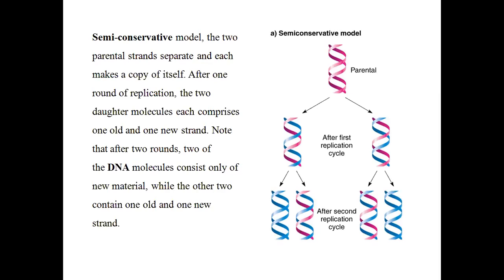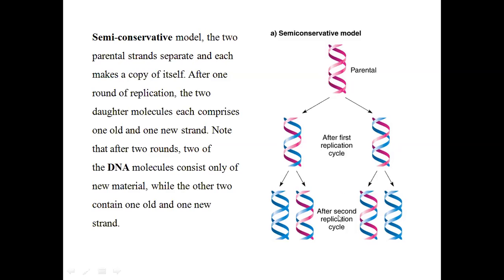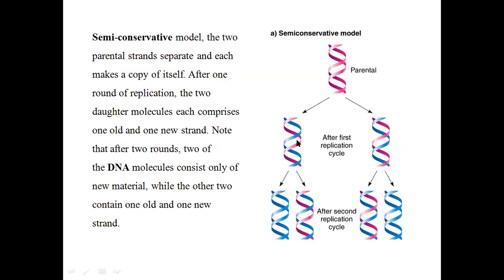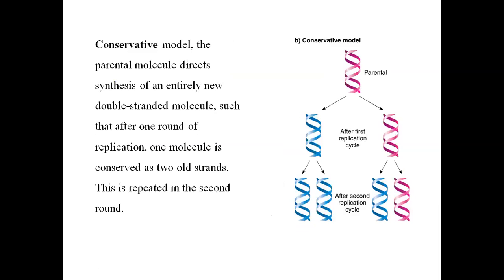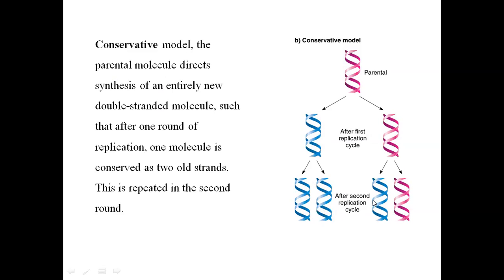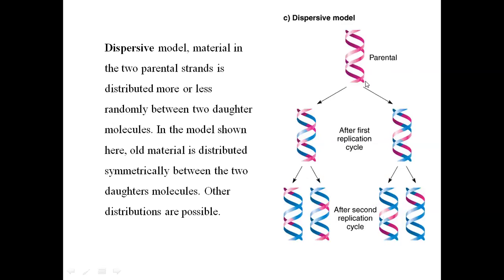Lecture11_DNA Replication in Eukaryotes (Part1)_MMB201_2019 Batch